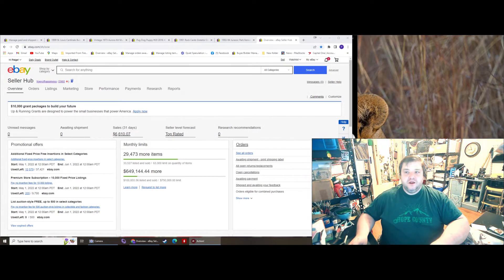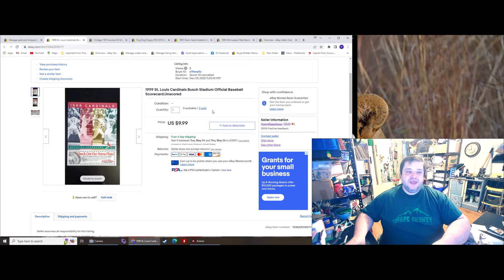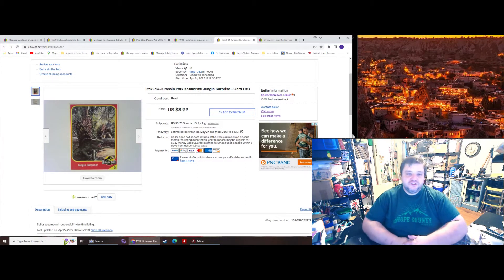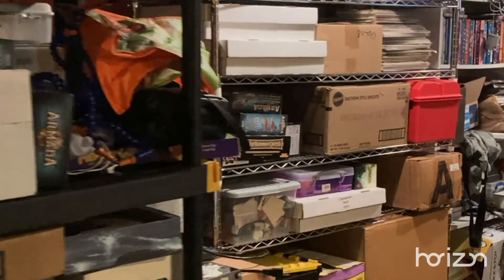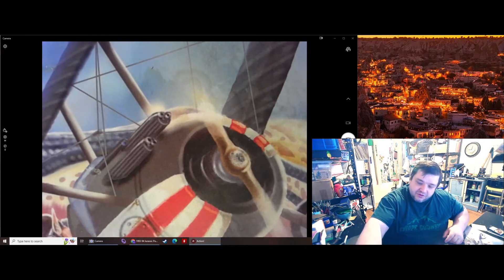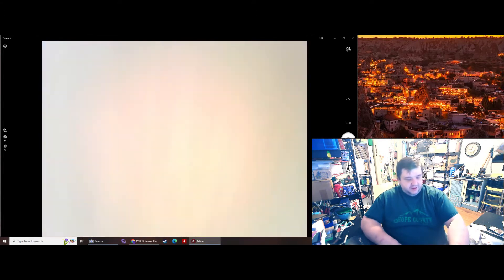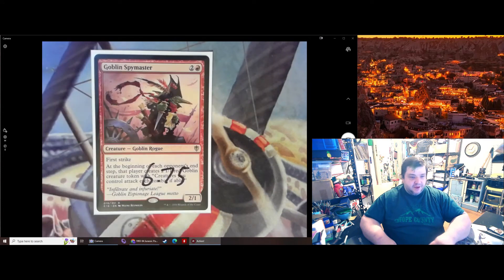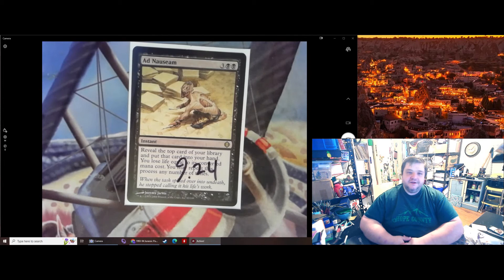I am selling Magic the Gathering Cards at 25 percent under Market Price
Prices good until the cards are gone or until I say otherwise, first email on each card gets priority. You have 24 hours to pay and then I move onto the next person.

All cards still currently available.